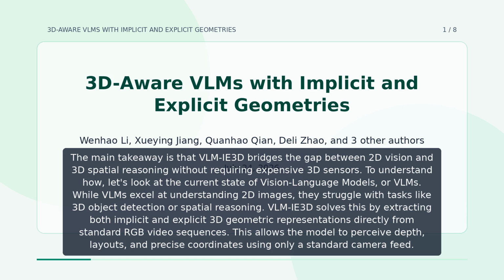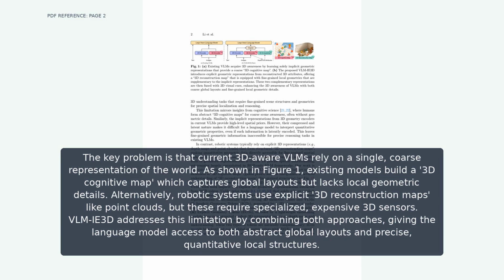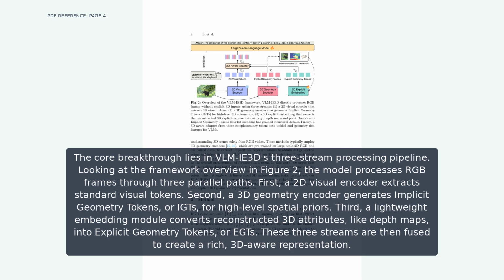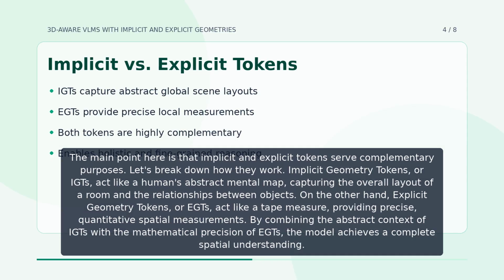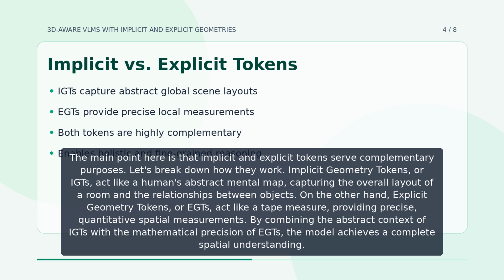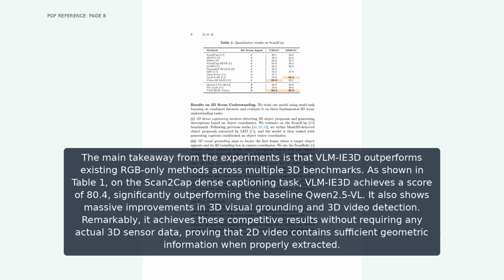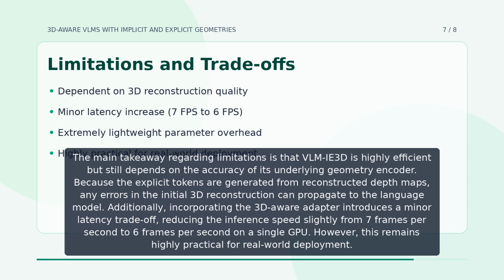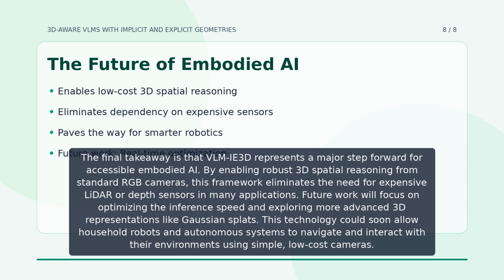3D-Aware VLMs with Implicit and Explicit Geometries 2026-07-24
3D-Aware VLMs with Implicit and Explicit Geometries 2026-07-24
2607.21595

Chapters:
00:00 Bringing 3D Awareness to 2D VLMs
00:41 The Limitations of Current Models
01:21 The Three-Stream Architecture
02:03 Implicit vs. Explicit Tokens
02:40 The 3D-Aware Adapter
03:18 State-of-the-Art Performance
03:58 Limitations and Trade-offs
04:35 The Future of Embodied AI

Vision-Language Models (VLMs) are great at understanding images, but they struggle with 3D spatial reasoning. In this video, we break down VLM-IE3D, a groundbreaking new framework that gives AI robust 3D awareness using standard 2D RGB video. By combining Implicit Geometry Tokens (for global layouts) and Explicit Geometry Tokens (for fine-grained depth), VLM-IE3D achieves state-of-the-art performance on 3D benchmarks without needing expensive LiDAR or depth sensors.